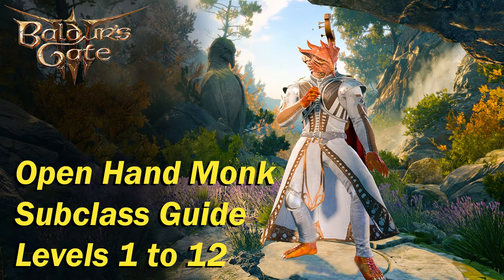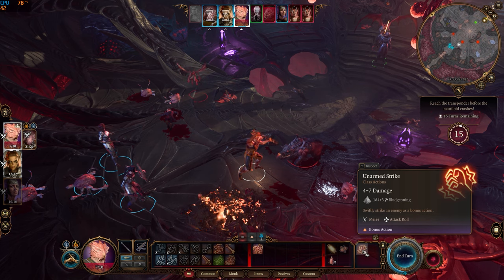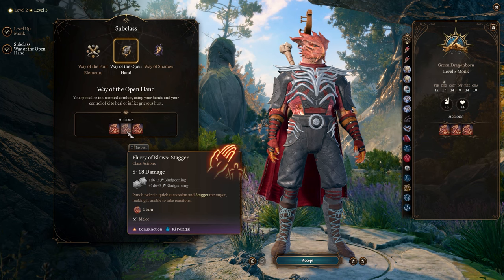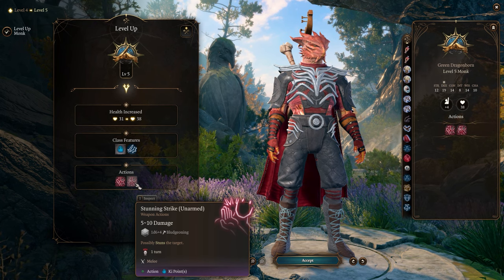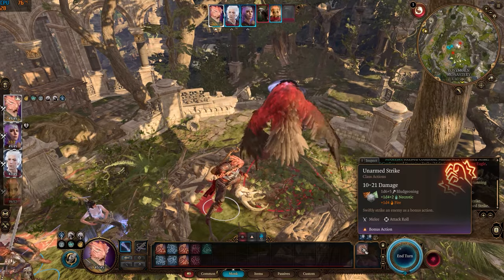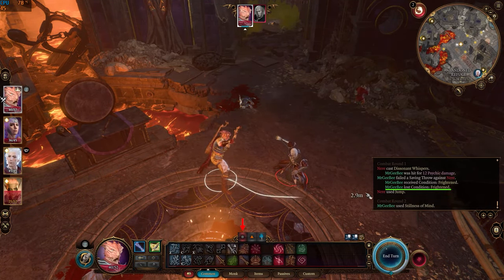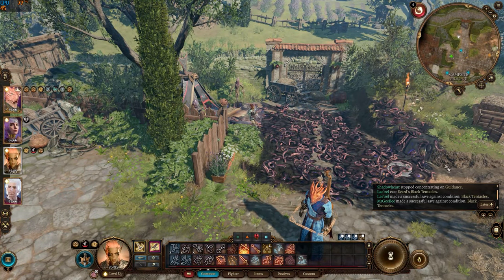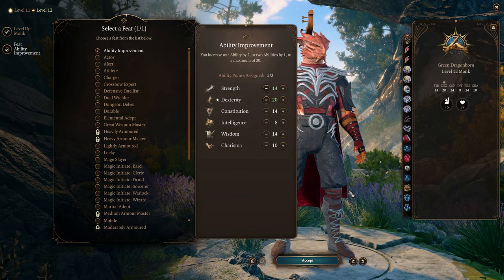Baldur's Gate 3 - Way of the Open Hand Monk Subclass Guide - Levels 1 to 12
This video focuses on the class and subclass features, actions, and feats of the Way of the Open Hand Monk from level 1 to 12.

Level 1 - 00:27 (Flurry of Blows, Unarmored Defence, Dextrous Attacks, Deft Strikes, Bonus Unarmed Strike)
Level 2 - 03:19 (Unarmored Movement, Patient Defence, Step of the Wind)
Level 3 - 04:57 (Subclass selection, Flurry of Blows upgrade)
Level 4 - 06:36 (Slow Fall, Ability Improvement Feat)
Level 5 - 07:47 (Extra Attack, Stunning Strike)
Level 6 - 09:58 (Improved Unarmored Movement, Ki-empowered Strikes, Manifestation of Body, Mind and Soul)
Level 7 - 12:45 (Evasion, Stillness of Mind)
Level 8 - 14:17 (Tavern Brawler Feat)
Level 9 -  15:08 (Advanced Unarmored Movement, Ki Resonation)
Level 10 - 17:51 (Improved Unarmored Movement, Purity of Body)
Level 11 - 18:12 (Tranquility Subclass Feature)
Level 12 - 19:23 (Ability Improvement Feat)